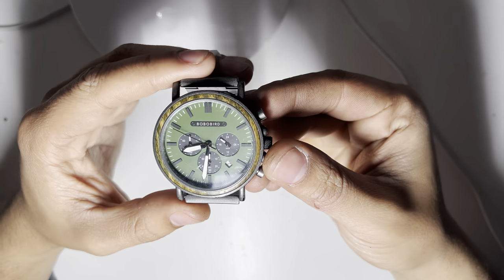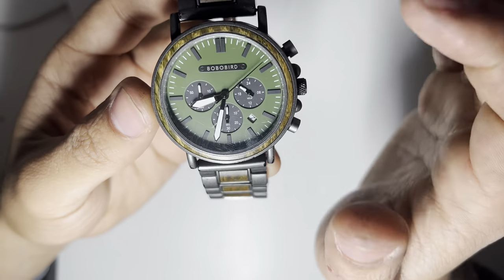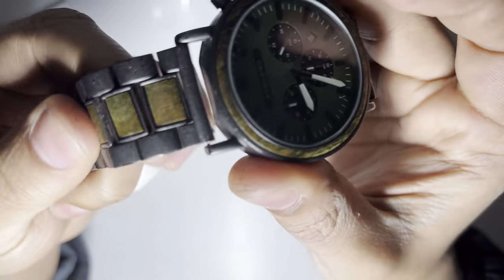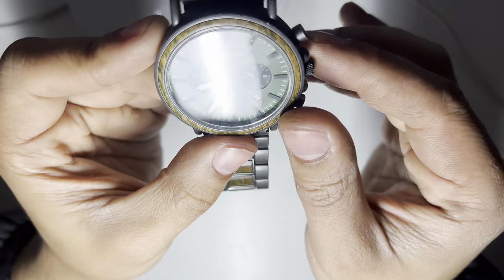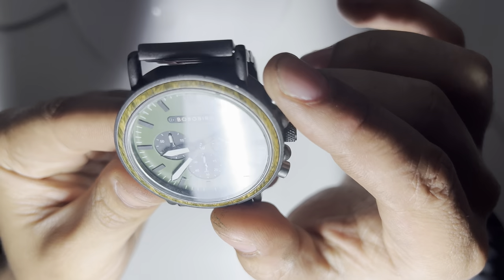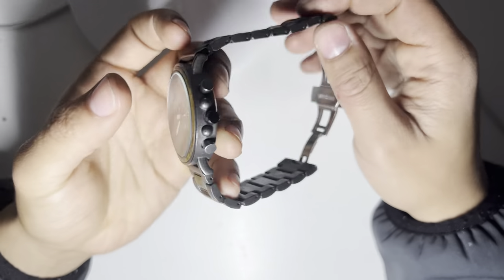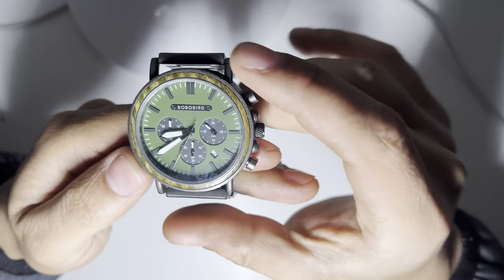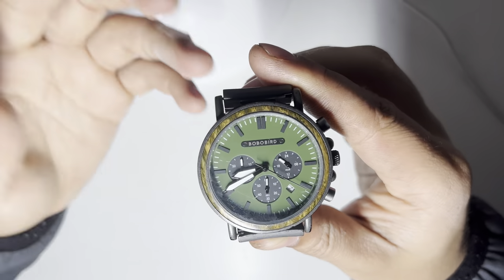Are Wooden Watches Any Good? | BoboBird T63-1 Watch Long Term Review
review of bobobird wooden watch